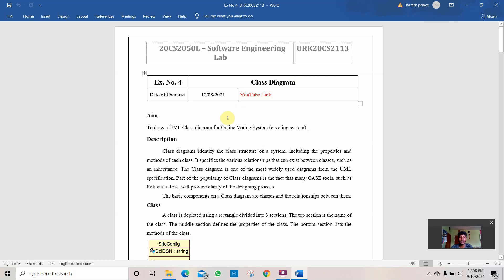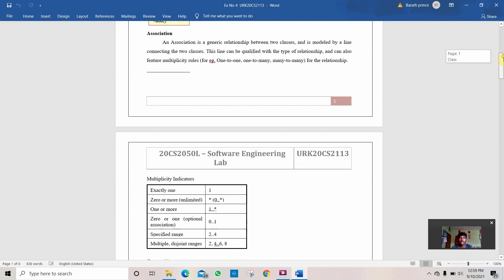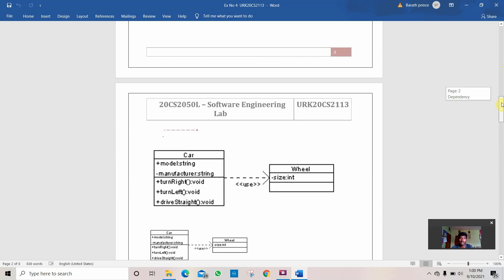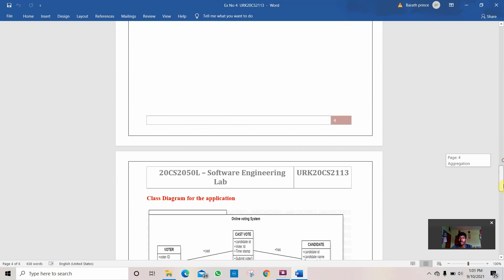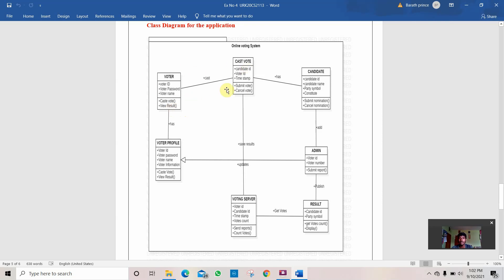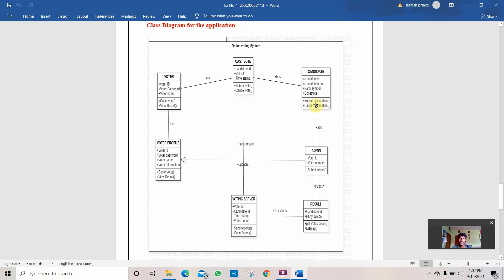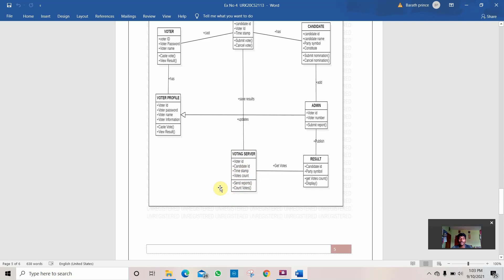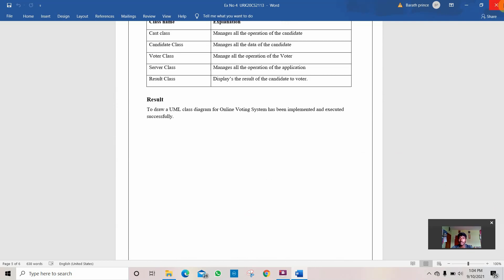Class diagram for Online Voting System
To draw a Class diagram for Online Voting System (e-voting system) using Star UML.